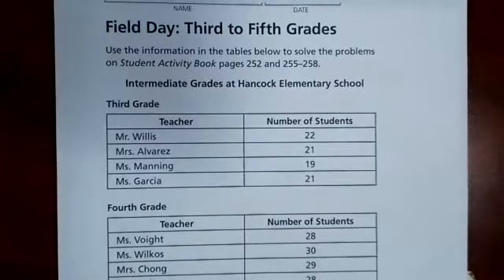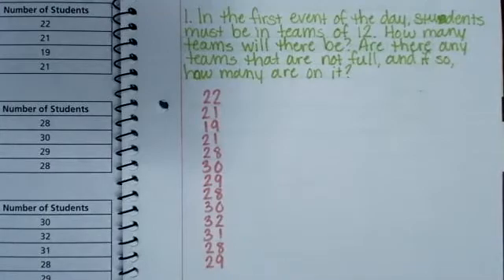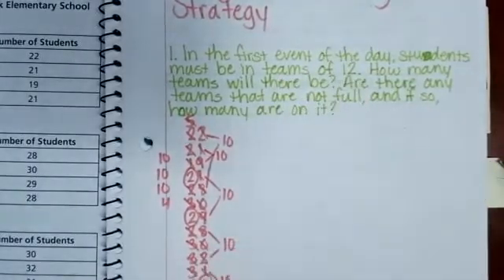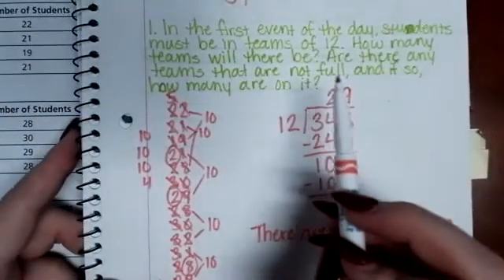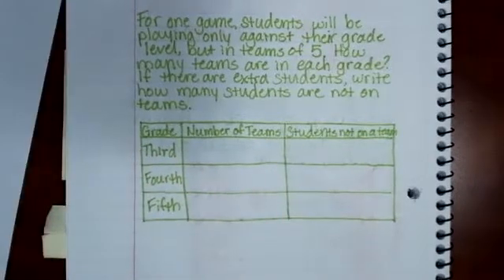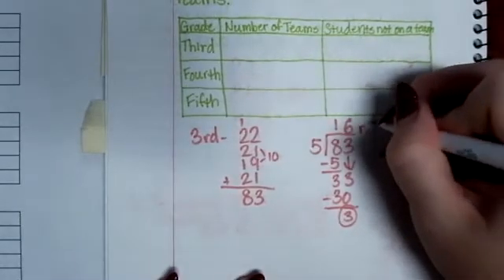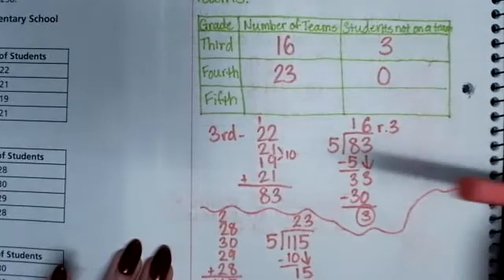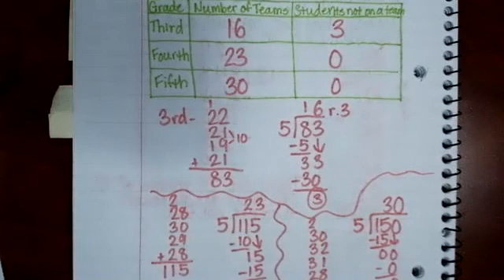Solving Division Word Problems Using Chunking